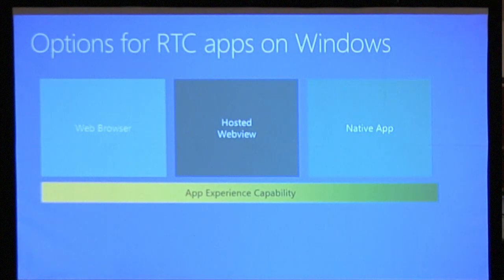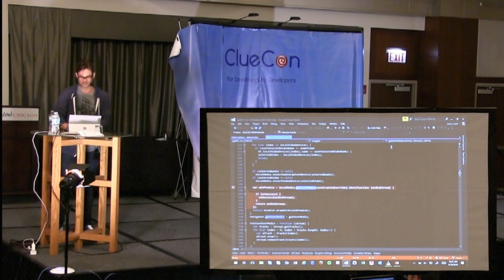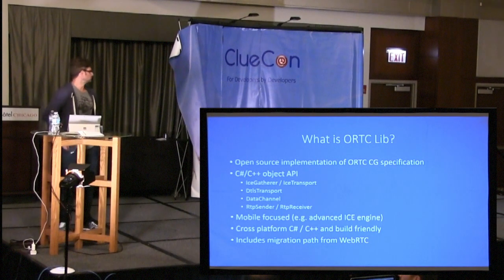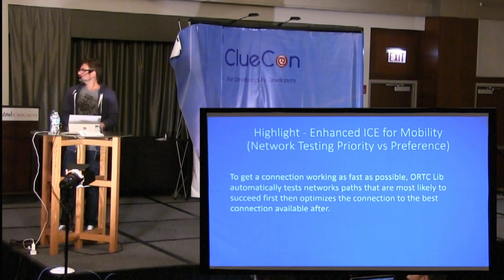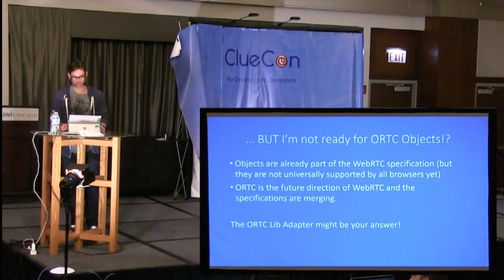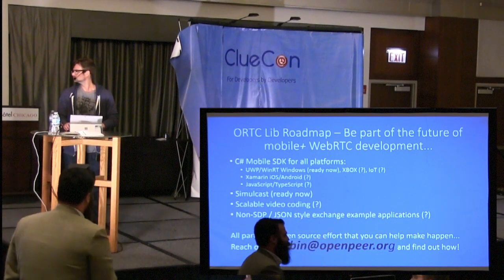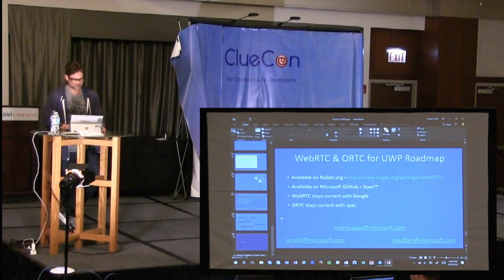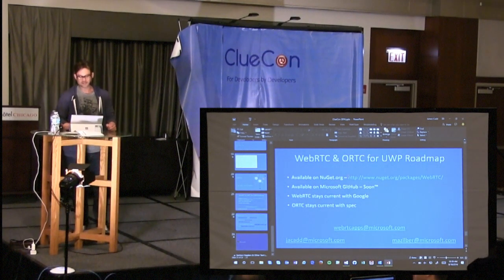James Cadd, Max Zilberman, Robin Raymond - Native WebRTC and ORTC App Dev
This video is about James Cadd, Max Zilberman, Robin Raymond - Native WebRTC and ORTC App Development for the Universal Windows Platform